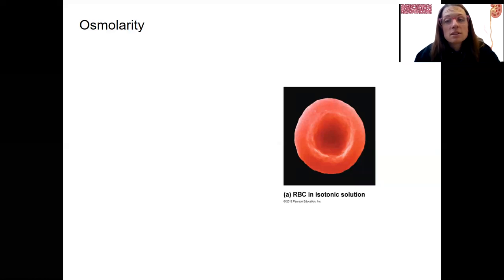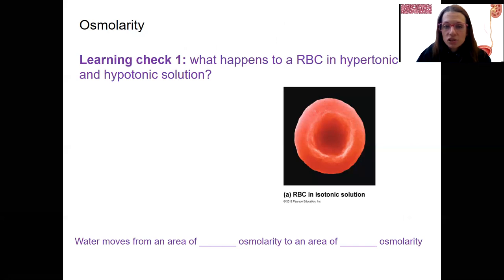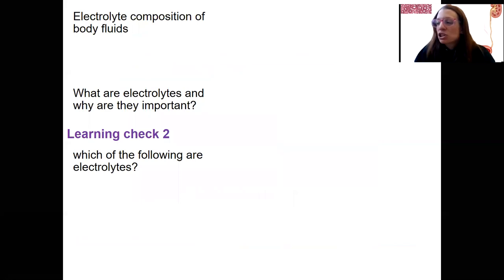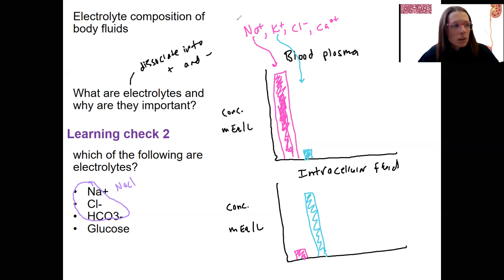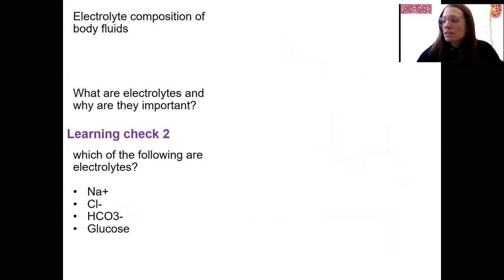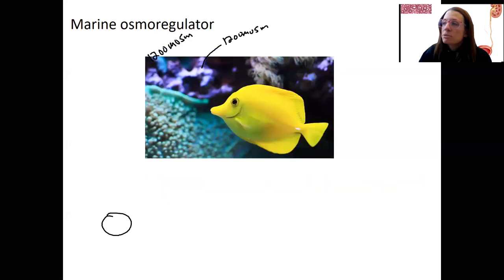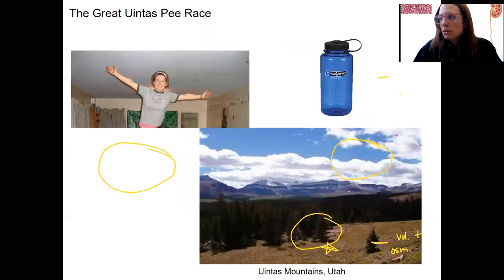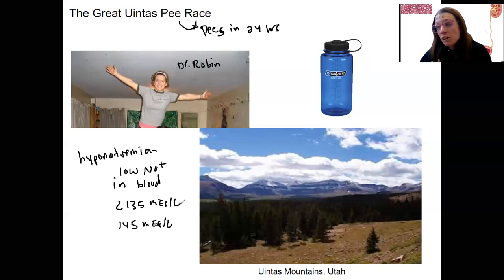12.2 osmolarity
Describe the normal routes of body water entry and loss, and explain how changes in water intake/loss can disrupt osmolarity homeostasis.

Explain the importance of regulating both fluid volume and osmolality and describe changes to body fluid compartment volumes and osmolarity when a person drinks a large volume of pure water.